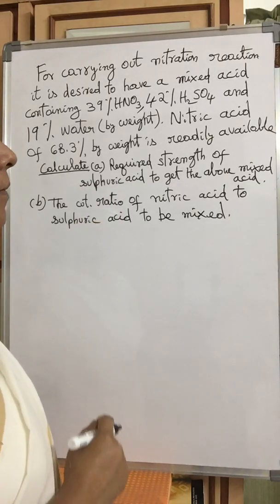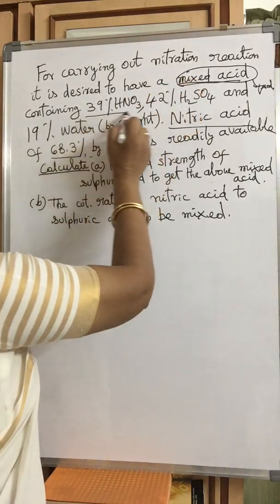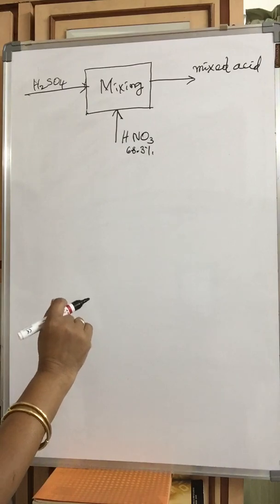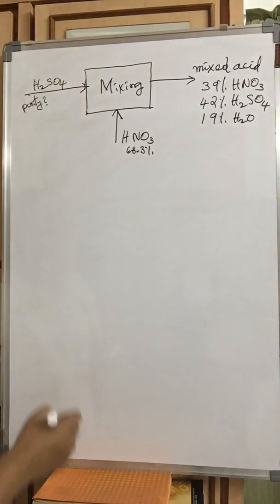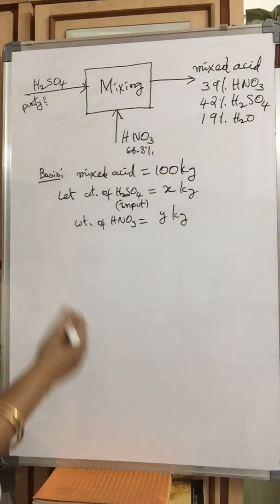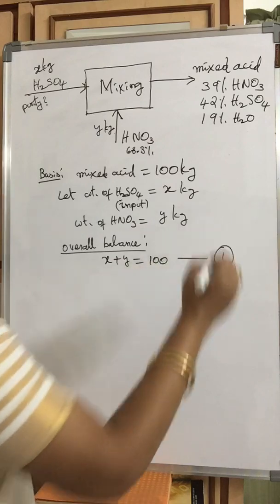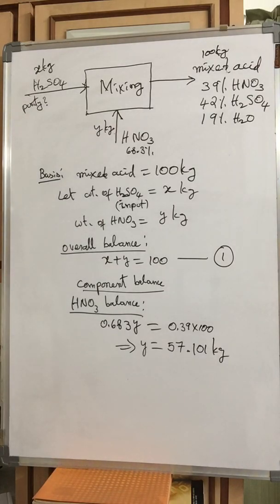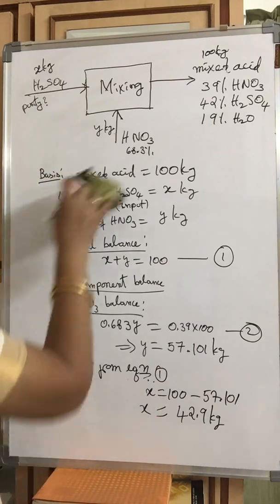Mixing / Material balance without chemical reaction // Solved Numerical (Problem-2)// CPP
Subject: Chemical Process Principles (Basic Chemical Calculations)

Text Books: 1. “Chemical Process Principles” , Part-1,Material and Energy Balances,second edition
                            O.A.Hougen ,K.M.Watson , R.A.Ragatz

                         2. “Stoichiometry”, 3rd edition,New Delhi, Tata McGraw Hill Publishing Company Ltd.
                               B.I.Bhatt and S.M.Vora

Useful for the students of

# B.Tech. Chemical Engineering

# B.Sc. Chemical Technology (Unit:3 - Lecture 2 )

# Diploma in Chemical Engineering